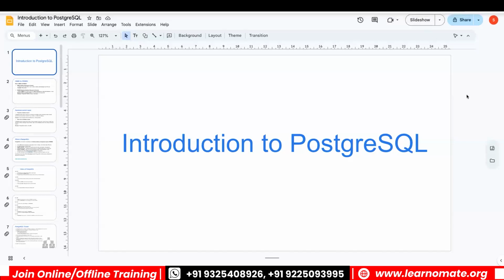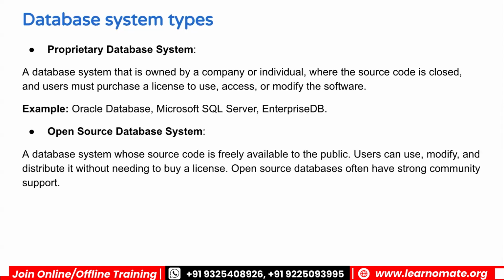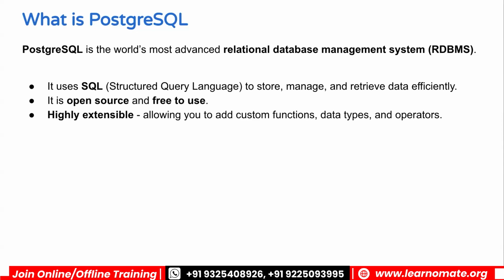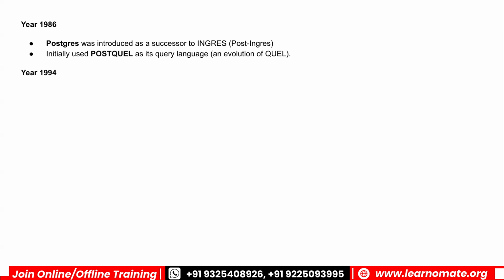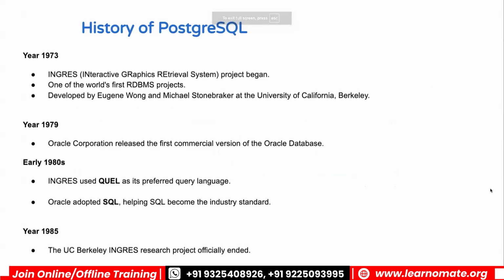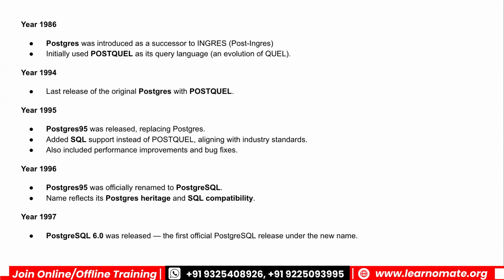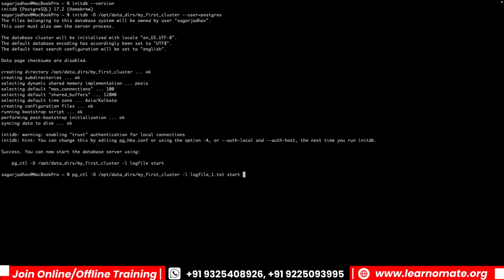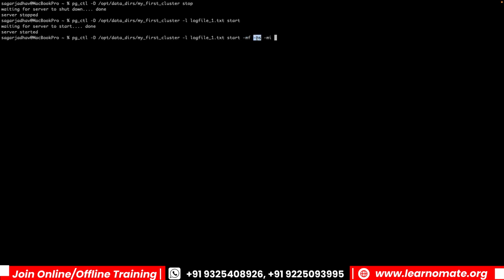Learn PostgreSQL the Right Way | Learnomate Technologies Demo Session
🚀 Welcome to Learnomate Technologies' exclusive PostgreSQL Demo Session! 🚀

In this live demo, our expert instructors walk you through the essentials of PostgreSQL — one of the world's most powerful and popular open-source relational databases. Whether you're a beginner looking to start your database journey or a professional wanting to sharpen your skills, this session covers everything you need to know to get started.

In this session, you will learn:
✅ Introduction to PostgreSQL and its features
✅ Setting up PostgreSQL on your system
✅ Basic SQL queries and commands
✅ Hands-on database creation and management
✅ Best practices for PostgreSQL beginners